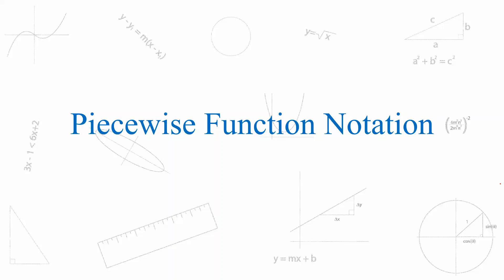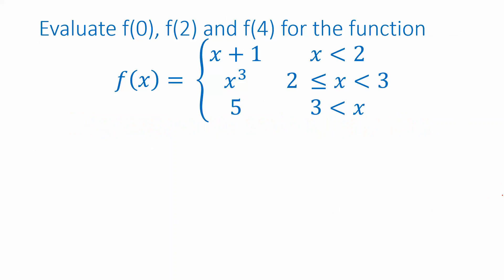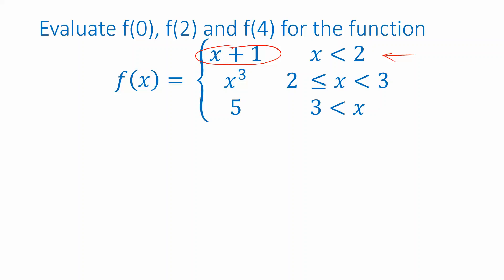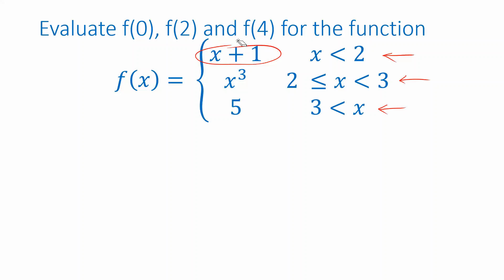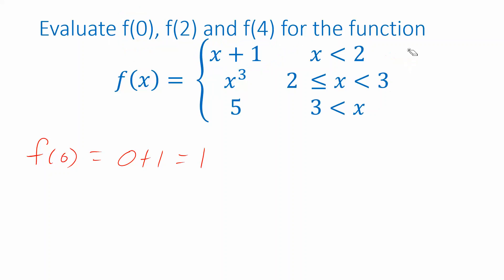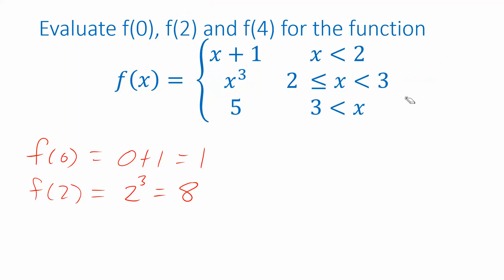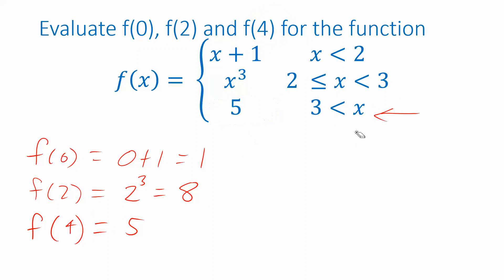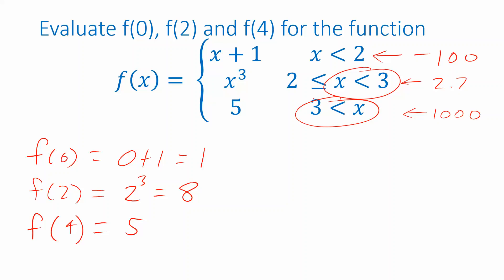Piecewise Function Notation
Overview of the notation of piecewise-defined functions.